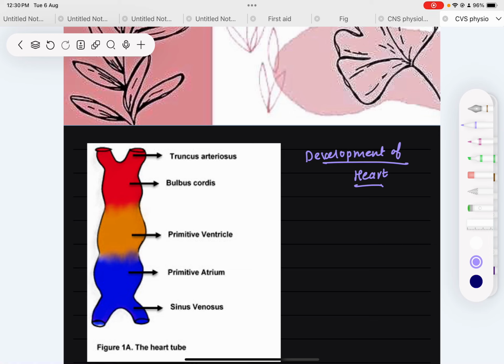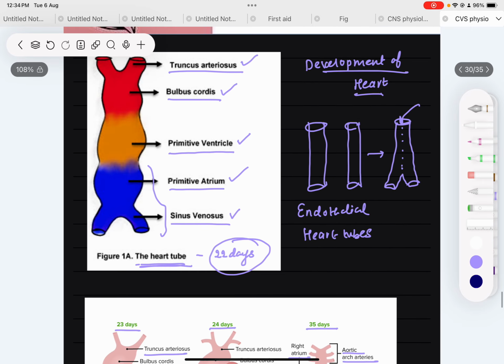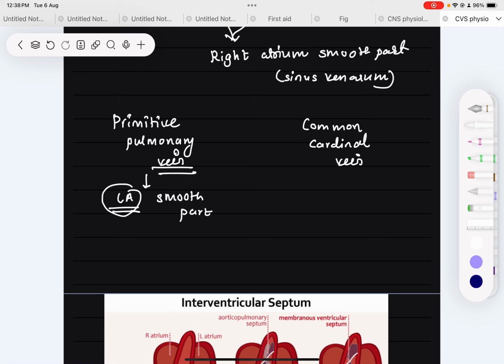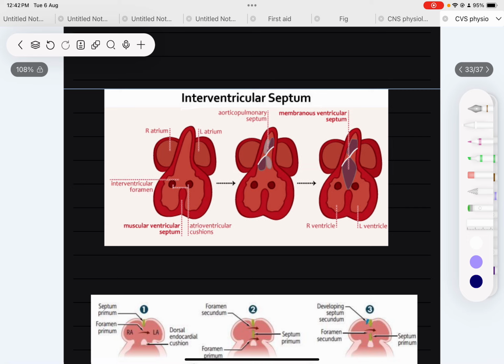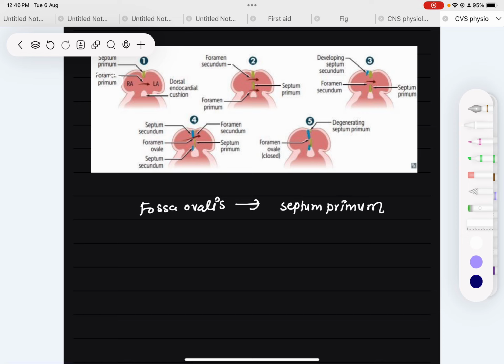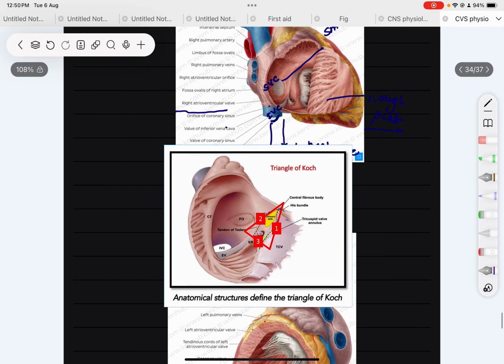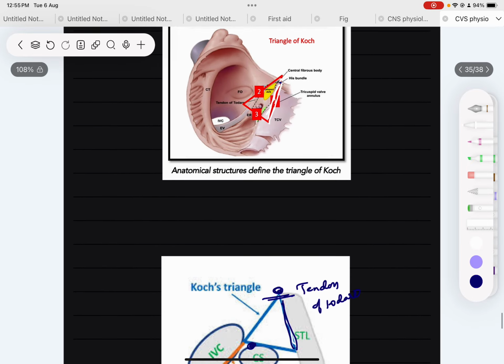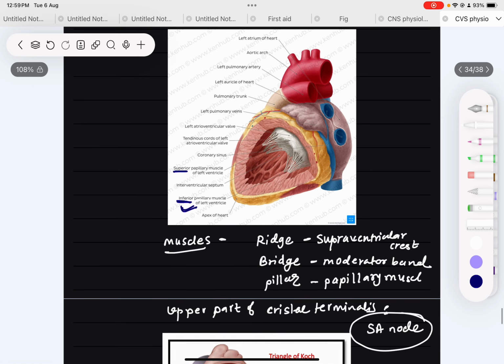Heart anatomy and embryology